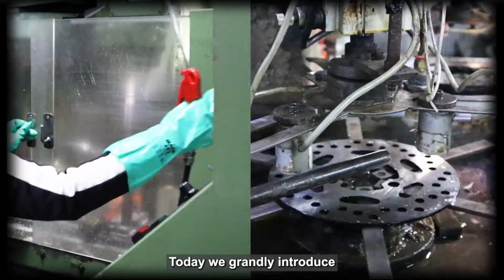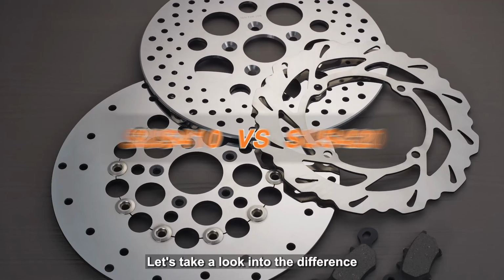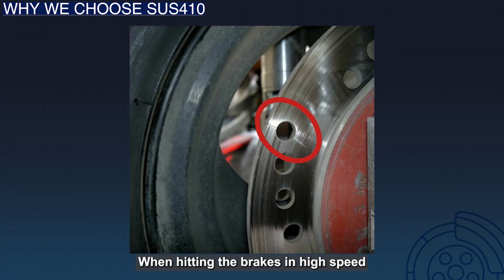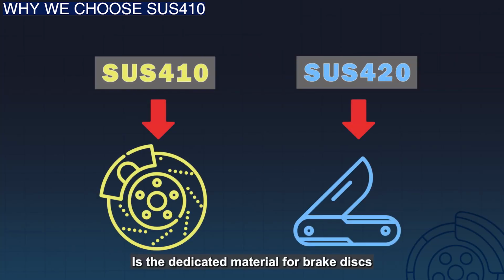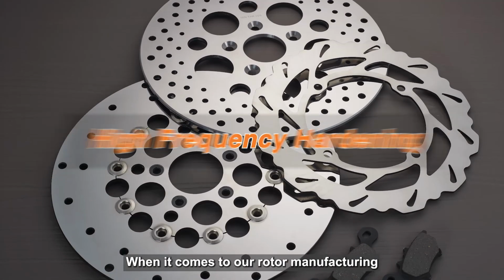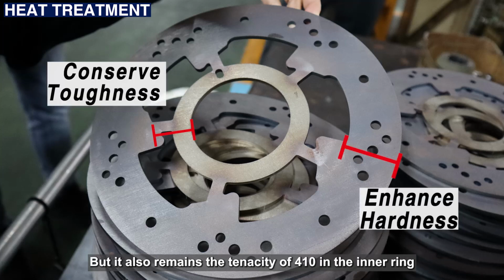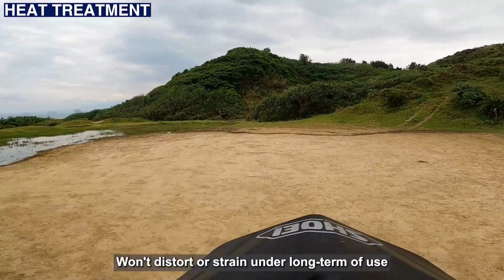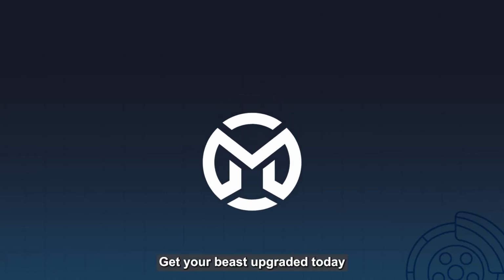SUS410 vs SUS420: Which Motorcycle Disc Brake Rotor Is Better To Choice ?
[MOTRIX Motorcycle Rotors]
SUS410 vs SUS420
Which Stainless Steel is Best for Your Application?
Everything You Need to Know About Motorcycle Rotors.
Choosing the Right Material for Your bike!

motorcycle rotor replacement
Steel material science
Alloy steel material science

Are you an importer / wholesaler / distributor / dealer who are looking for powersport parts?
Millions of products in stock and a fast delivery time to let you surpass your competitors!

The Best One-Stop service for powersport parts from Taiwan.
We are a professional powersport parts and accessories exporter in Taiwan since 1994.

-Are you looking for parts & accessories of Dirt bikes / Street Bikes / ATV.UTV/Scooters / Snow Bikes / PWC ?
We have been helping our customers to manufacture various products over 100,000 items on our production line.

-Why Choose MOTRIX?
We offer a full range of services to meet customer needs, and focus on reducing customer costs, thereby increasing customer profits.

1. Wide-Ranging Products
2. MOTRIX only supplies high quality products
3. Detailed Digital Catalogues
4. Time Saving & Cost Reduction
5. New Product Development and Customized Services
6. Extra Service (Laser Logo service / Package Design / Label Sticket service)
7. Worldwide Delivery & Tracking

Not only provide the products, but also provide you with a promise!